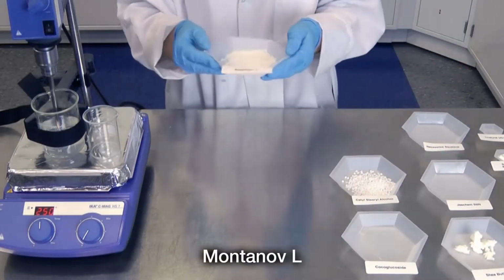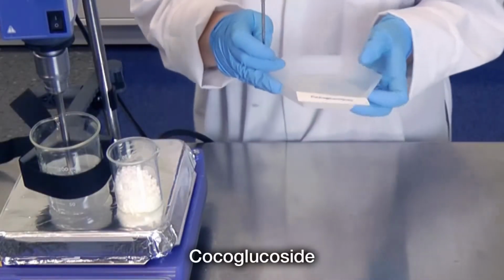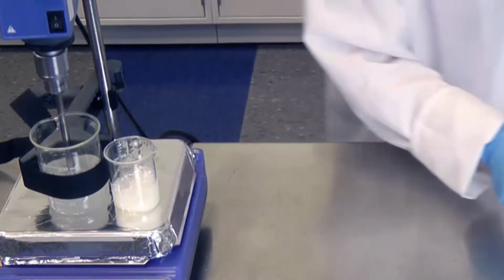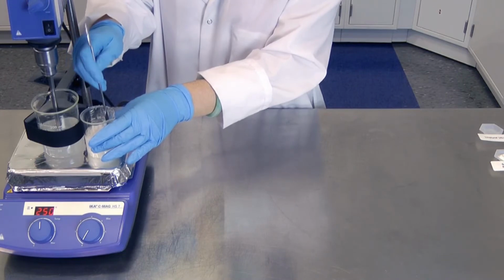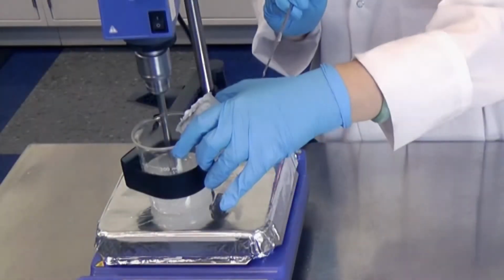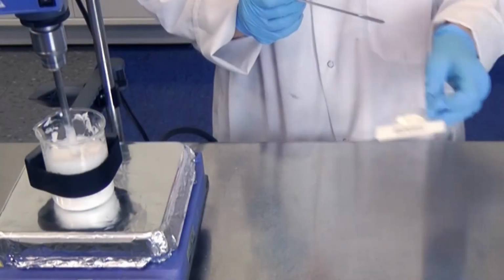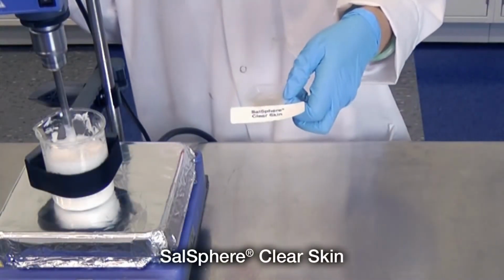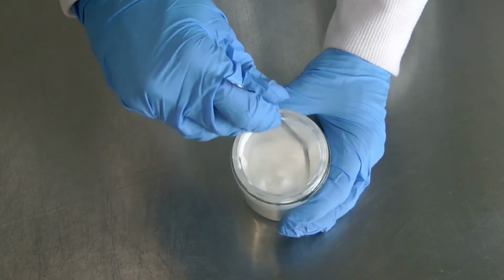Anti-Blemish and Anti-Aging Lotion Formula with SalSphere® Resveratrol & SalSphere® Clear Skin